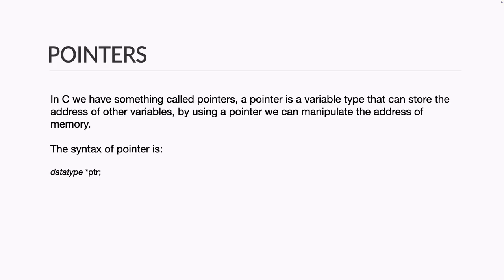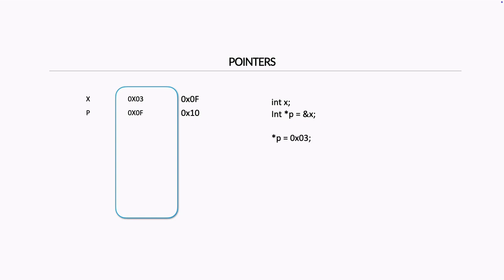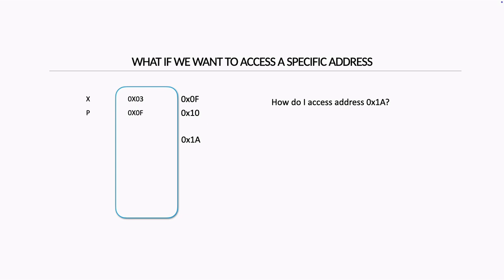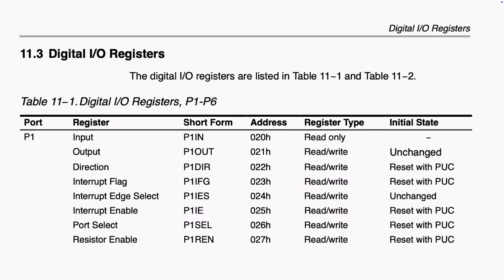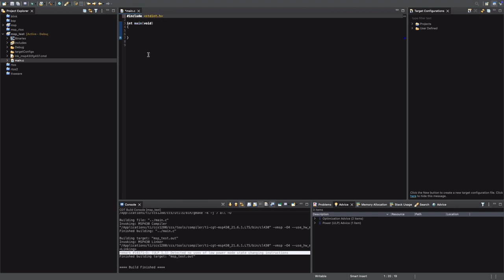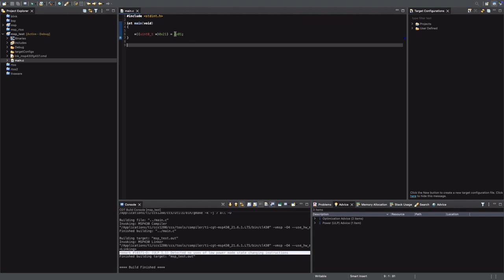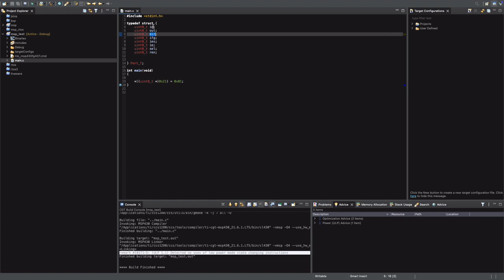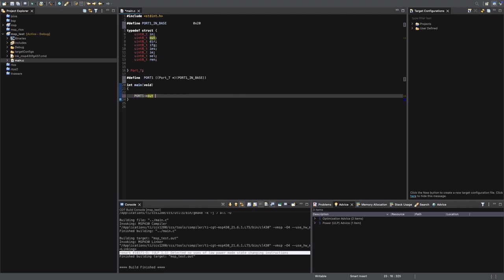How to access registers: All you need know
In this video, we dive into the fundamentals of accessing registers in programming and computer architecture. Whether you're a beginner or looking to brush up on low-level concepts, we'll explain, how to access them efficiently, and their crucial role in optimizing performance. Join us as we break down the key techniques and practical examples to help you understand and harness the power of registers in your code.